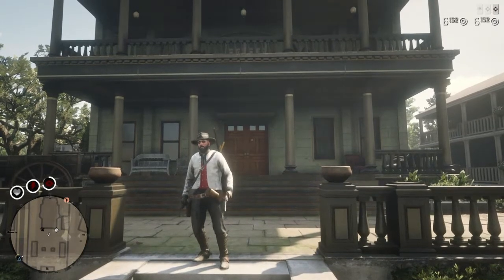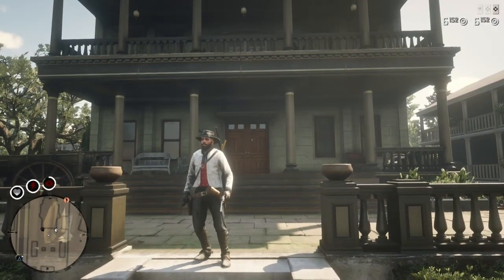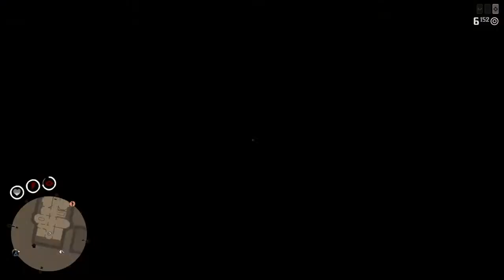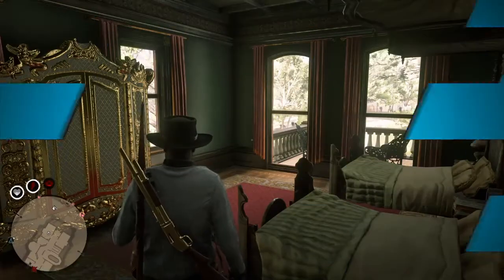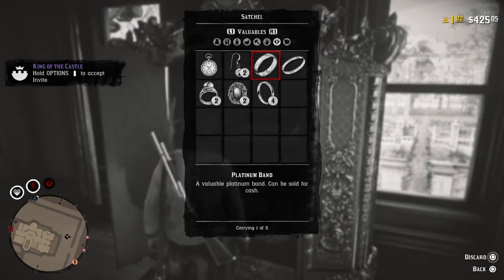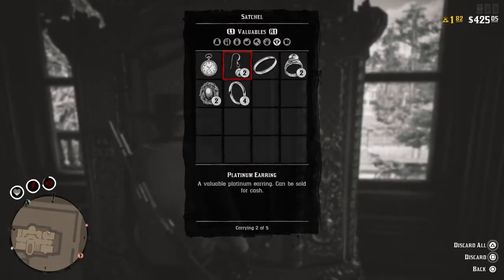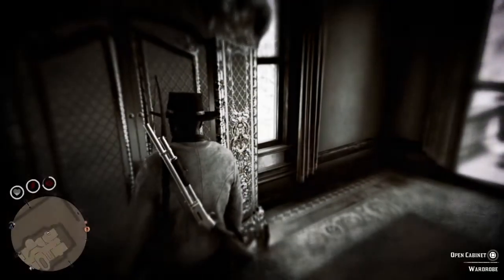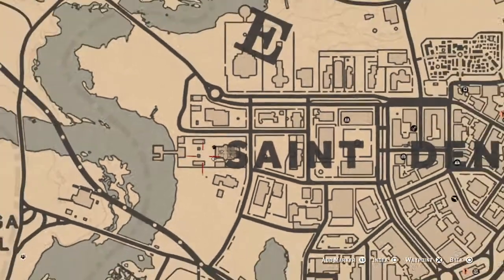Red Dead Redemption 2 Online Glitch Inside This Secret Mansion And Find Two Item To Sell.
Red Dead redemption 2 Online Glitch inside This Cool House.